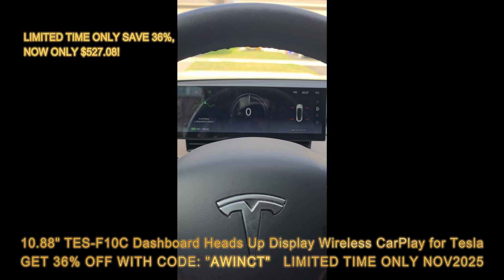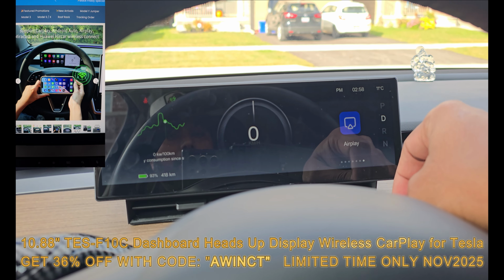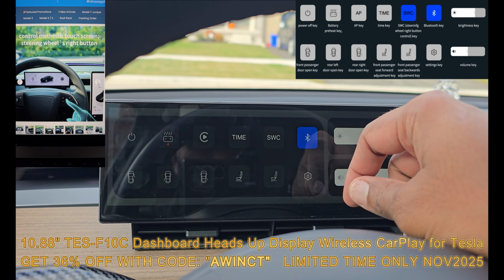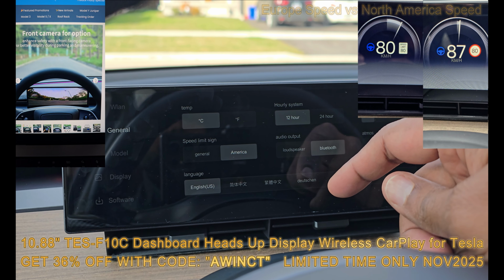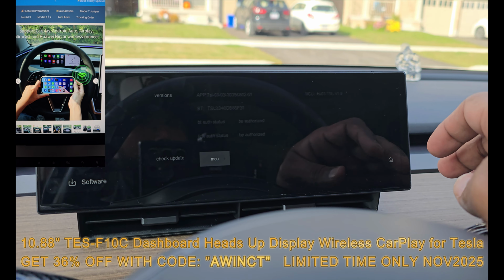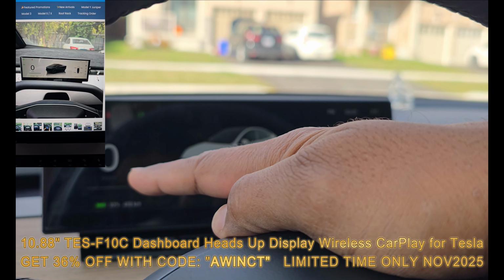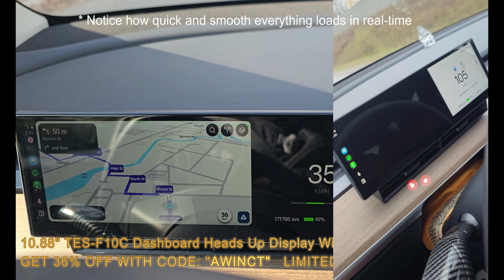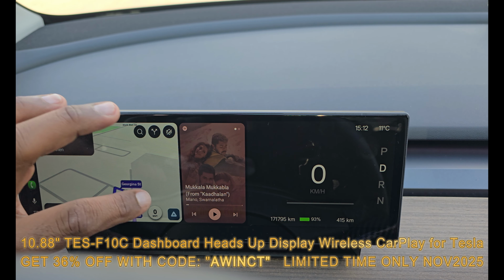TESSTUDIO 10.88" TES-F10C Dashboard Heads Up Display Tesla Review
TESSTUDIO 10.88" TES-F10C Dashboard Heads Up Display Tesla

Shout-out to Ethan from Tesstudio, thank you for everything!

We incorporate links to these products from the websites from which they were obtained. Should you decide to make a purchase through these links, we may receive a modest referral commission—without any additional expense to you. This enables us to persist in delivering comprehensive product reviews, thorough installation instructions, and thrilling giveaways. You can be confident that our reviews and comparisons are entirely honest and impartial.